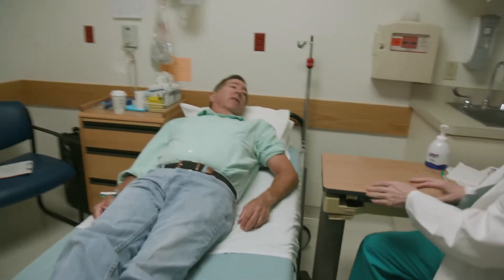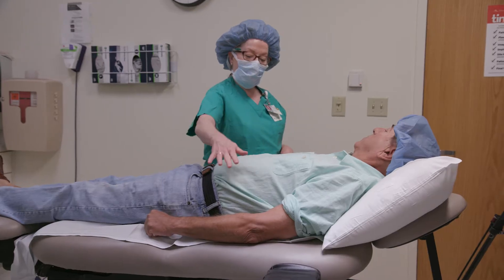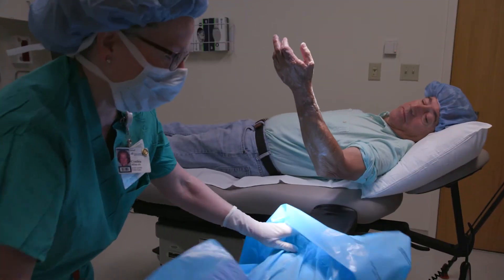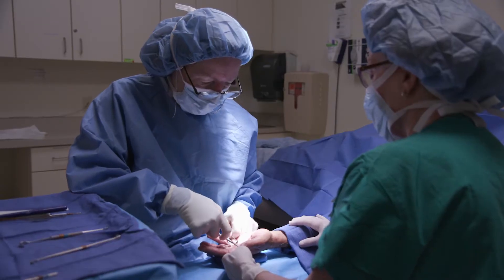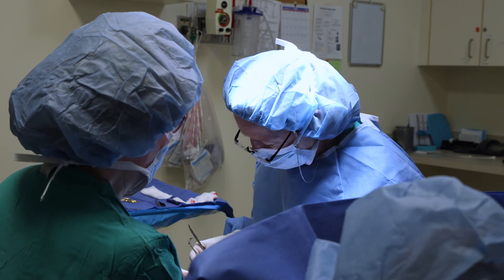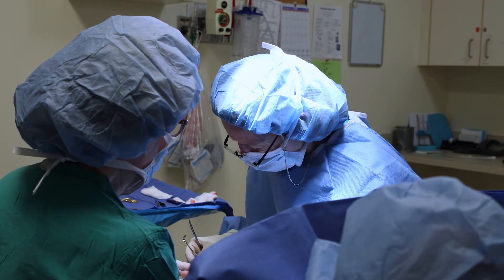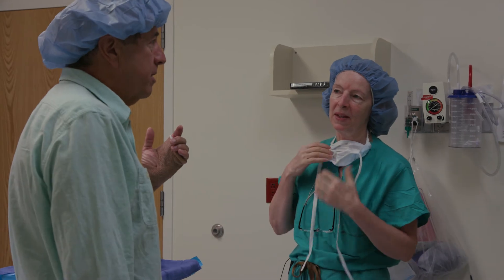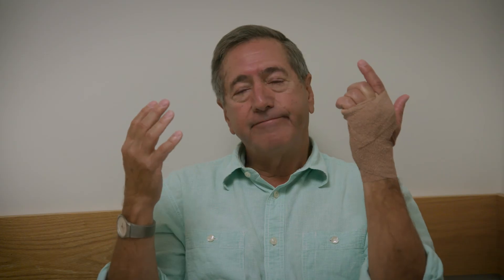Wide Awake Surgery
What does it mean to be wide awake during surgery? The American Society for Surgery of the Hand explains.